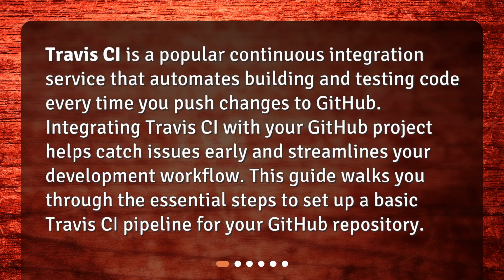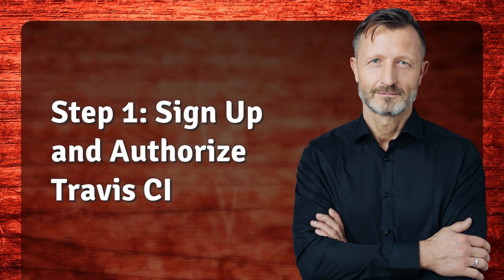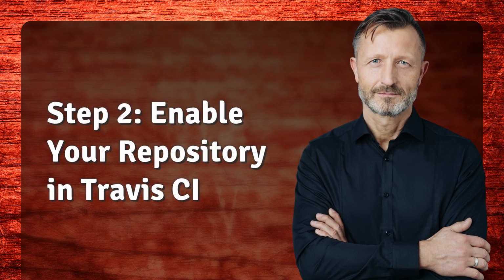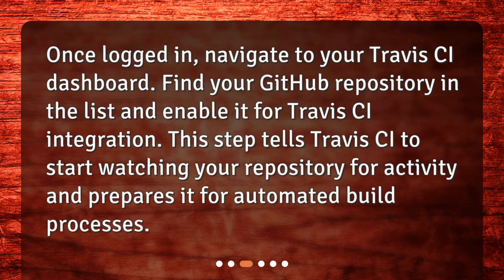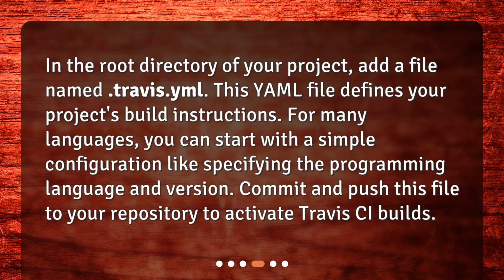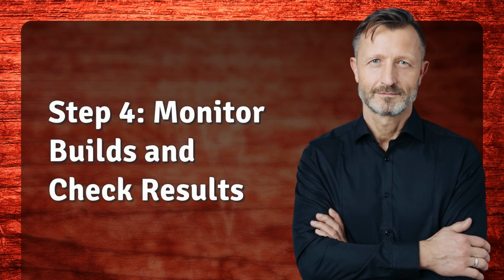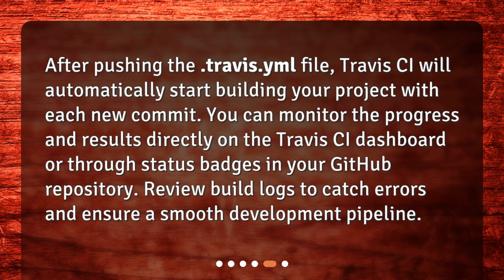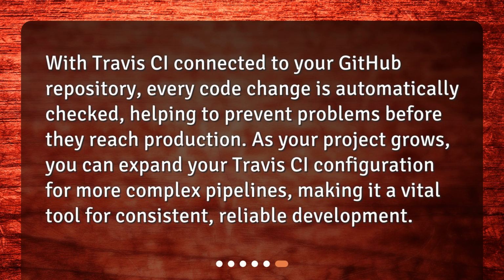Set Up Travis CI for GitHub: Easy Step-by-Step Guide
Travis CI Setup 👉 Learn how to connect Travis CI with your GitHub project in minutes! This step-by-step guide shows you how to automate builds and testing with a basic Travis CI pipeline, streamlining your workflow and catching errors early. Perfect for beginners to CI/CD!

00:00 🔹 Introduction to Travis CI and GitHub Integration
00:31 🔹 Step 1: Sign Up and Authorize Travis CI
00:57 🔹 Step 2: Enable Your Repository in Travis CI
01:21 🔹 Step 3: Create the .travis.yml Configuration File
01:52 🔹 Step 4: Monitor Builds and Check Results
02:25 🔹 Conclusion: Enjoy Automated Testing on GitHub

🏷️ Travis CI tutorial, GitHub automation, CI pipeline setup, Continuous integration guide, .travis.yml basics, DevOps for beginners, GitHub build automation, Automated testing CI, Code deployment tools, Programming workflow

📌 Software Development Tools 🔸 Build Automation and CI/CD Tools 🔸 Setting Up a Basic Travis CI Pipeline for Your GitHub Project